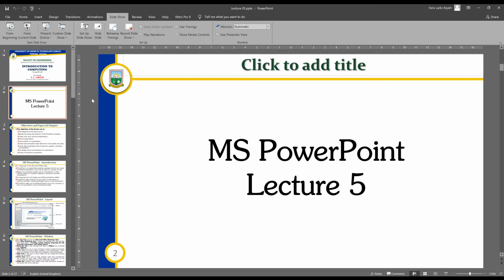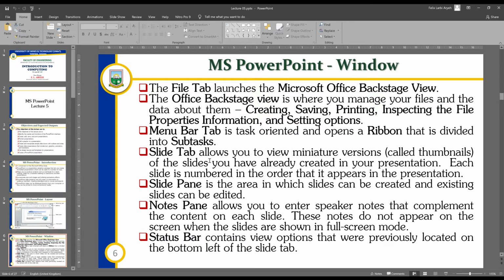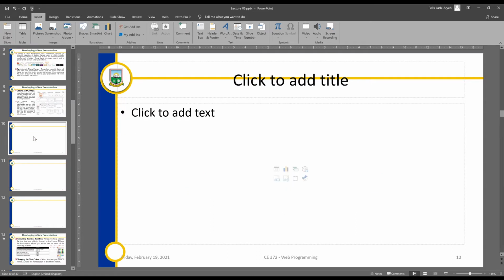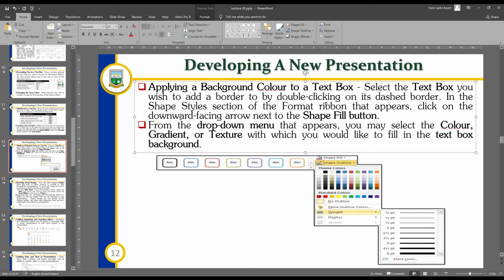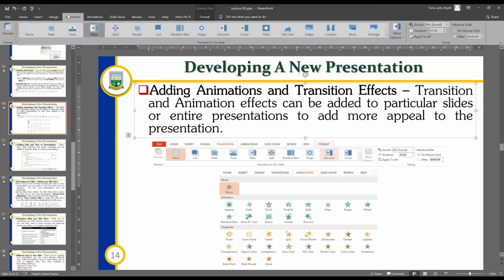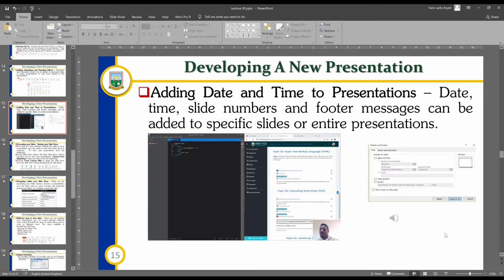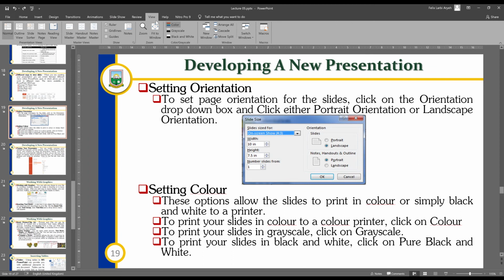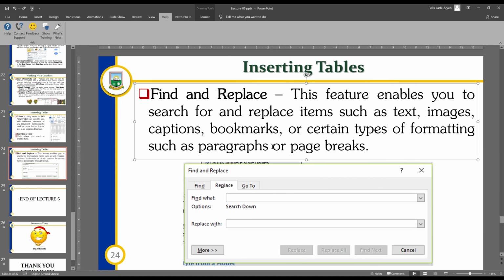Microsoft PowerPoint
Microsoft Office Suite - Microsoft PowerPoint